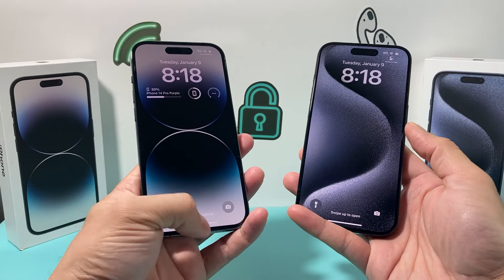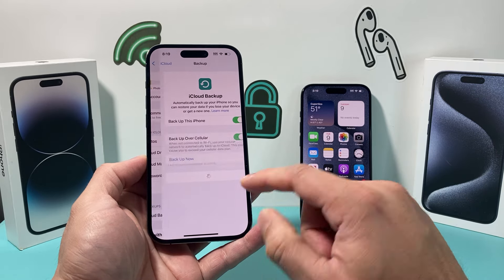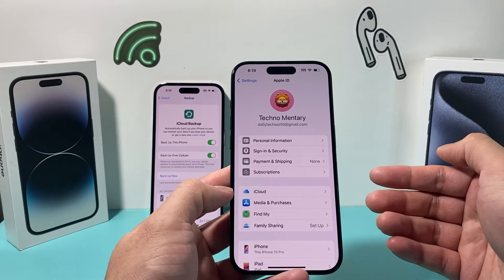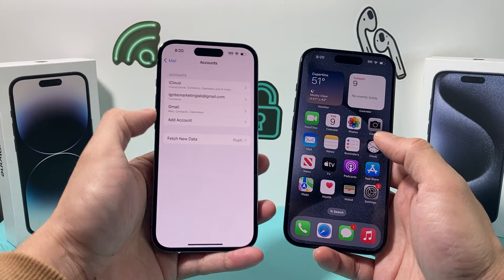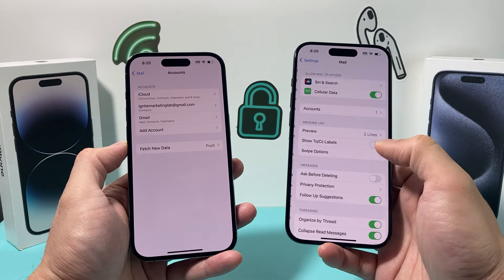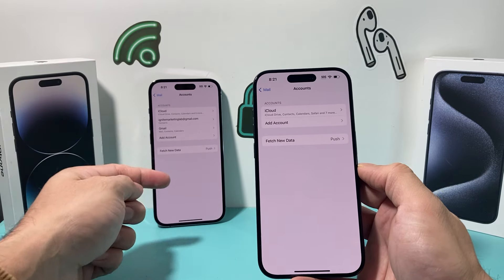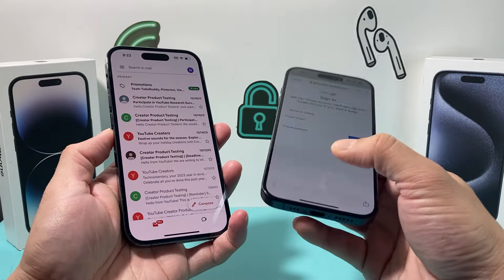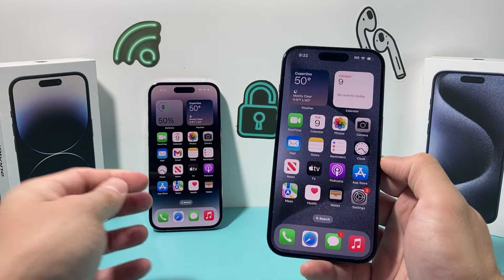How to Transfer Email from Old iPhone to New iPhone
In this tutorial we teach you how to transfer emails from old iPhone to new iPhone. Generally, all your accounts for Mail should automatically transfer over when you transfer your iCloud account over to the new iPhone or restore from backup through iTunes but if it doesn't, here's how you can transfer them over.